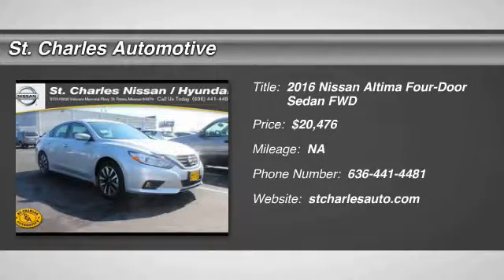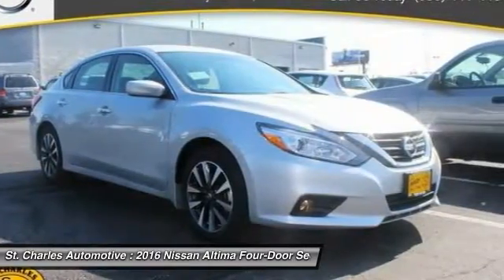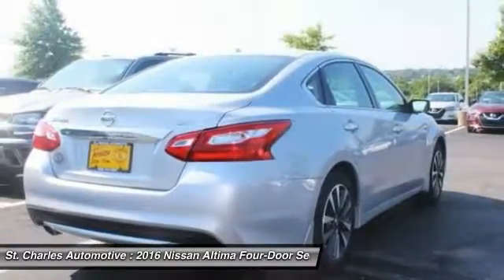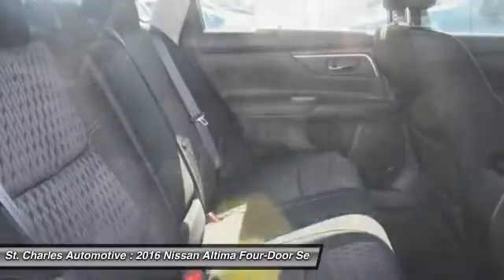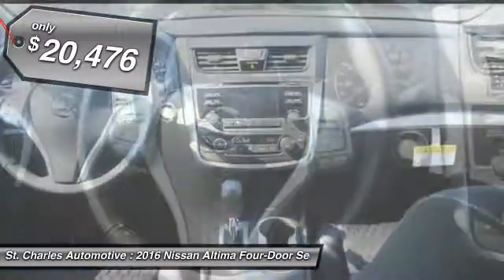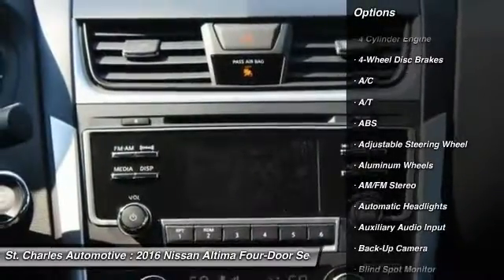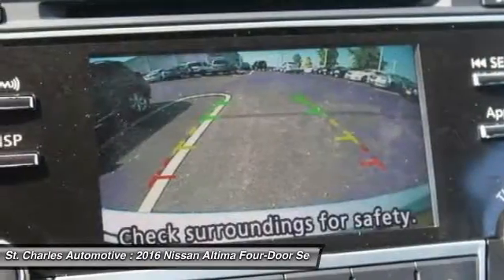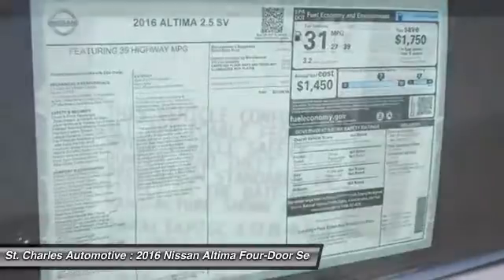2016 Nissan Altima St. Charles Hyundai 45638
2016 Nissan Altima 2.5 SV

You'll love this 2016 Nissan Altima. This is a four-door sedan you'll want to take home. With  miles, it features Automatic transmission and an exterior color of Brilliant Silver - Silver. Call and get in touch with St. Charles Automotive directly, and be the first to open the four-door sedan door today!